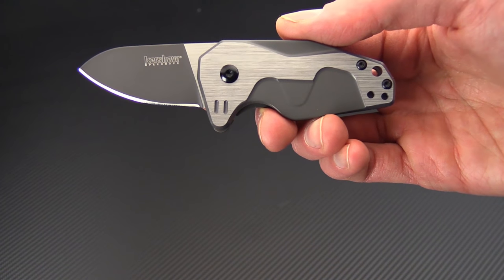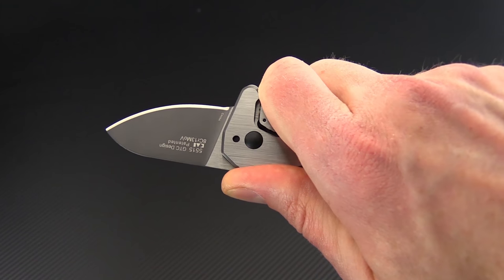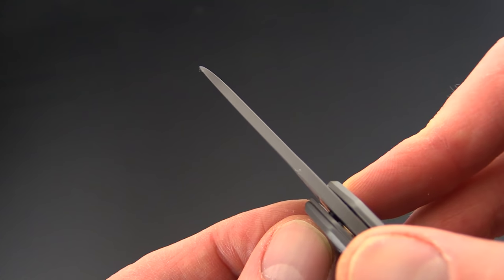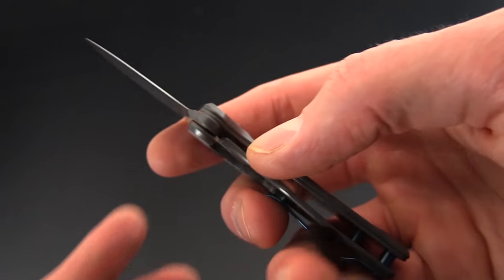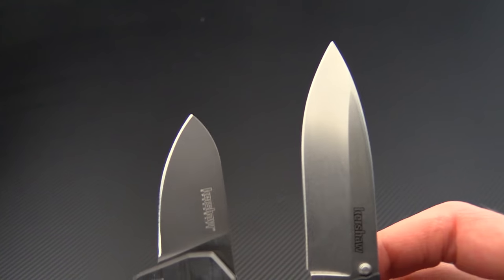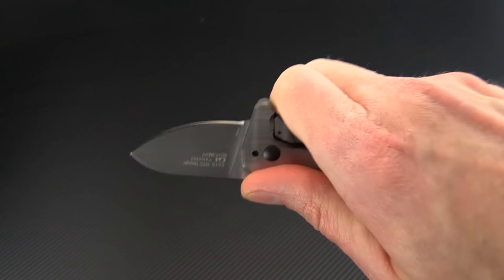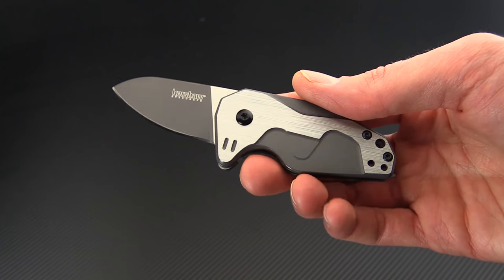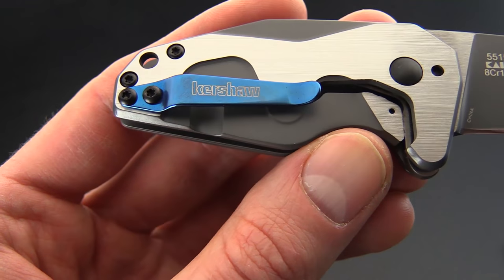Kershaw GTC Hops SpeedSafe Assisted Flipper Bottle Opener Overview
Another fabulous collaboration between custom knife maker Gustavo Cecchini of GTC Knives and Kershaw Knives, the Hops SpeedSafe flipper is a Gentleman's every day carry dream. This little flipper has a two-tone, Grey PVD and Satin finish on both the flat ground, drop point blade and the compact, ergonomic handle. Blue barrel spacers and a blue, stainless steel pocket clip and a small splash of color.

The SpeedSafe flipper operation is quick and smooth and the flipper disappears into the handle when open leaving a clean and contoured look. When closed the hooked flipper tab doubles as a bottle opener for quick access to your favorite brew. The Hops is a tiny but functional EDC flipper with style to spare and you can see it now at GPKnives.com.

Specifications

Opening Mechanism Assisted Opening (SpeedSafe)
Handle Material Steel, 2-Tone PVD/Satin
Clip Stainless, Reversible Tip Up

More from Kershaw can be found online here: kershaw.kaiusaltd.com